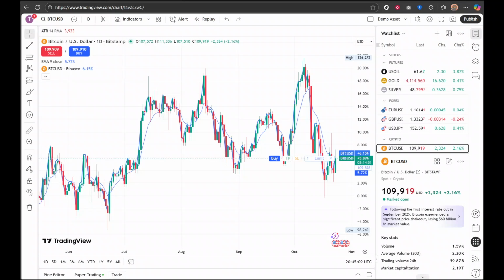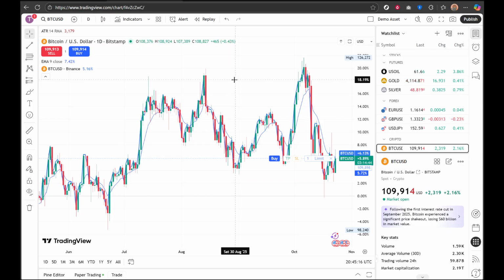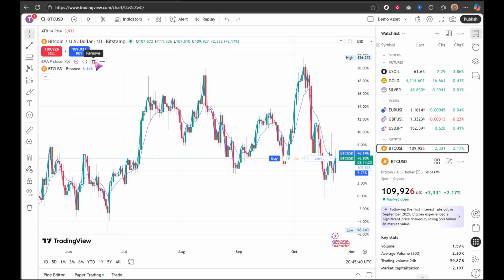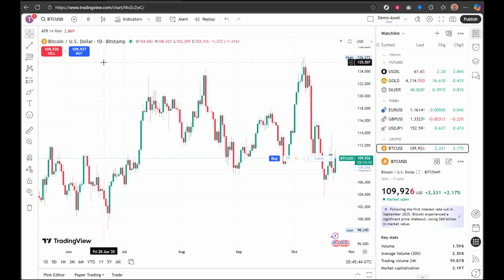How to Remove a Script From your Chart on Tradingview Quick Guide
Clean up your charts in seconds! 🧹
By the end, you’ll know how to:
• Remove indicators or scripts
• Reset chart templates
• Keep workspace clutter-free
📌 Perfect for maintaining a clean chart setup.